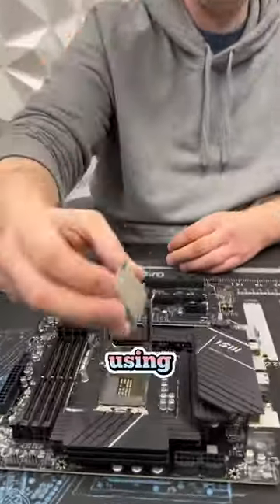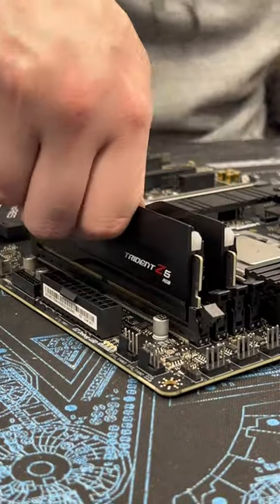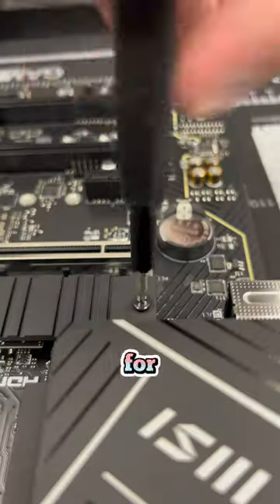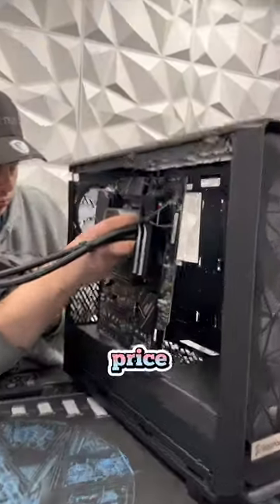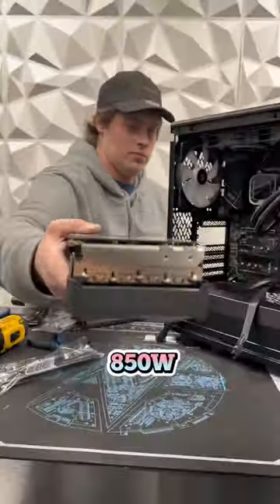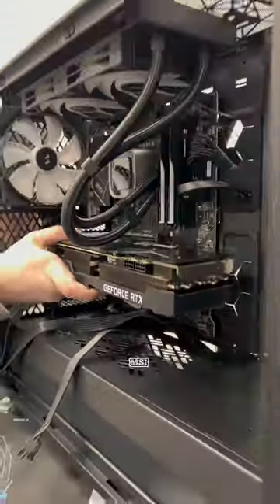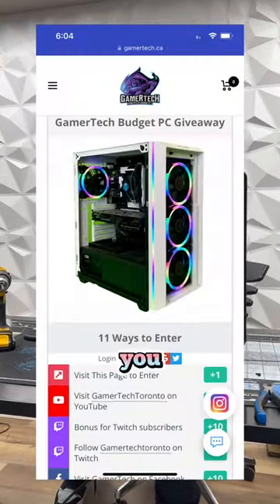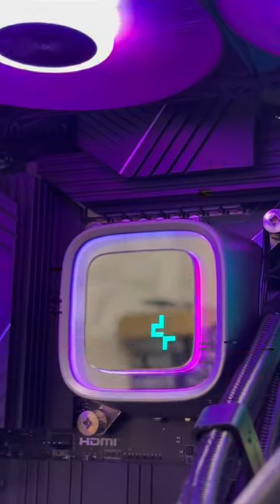Budget PC Build 🤑 pc pcrepair gamingpc